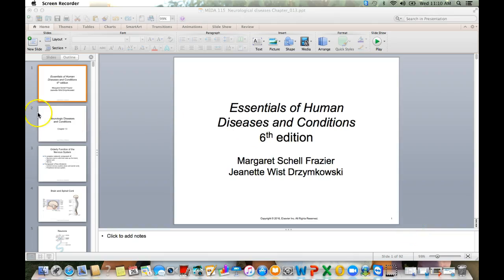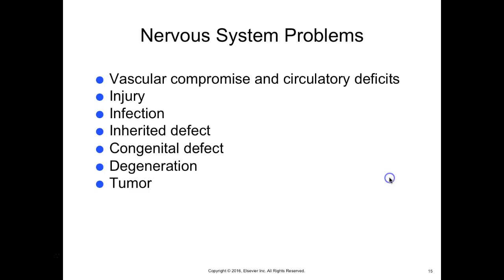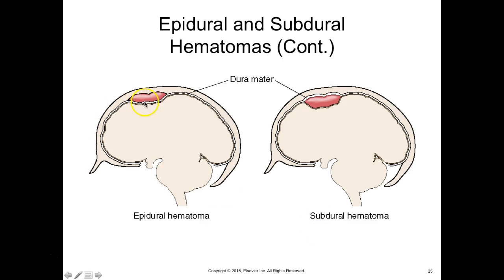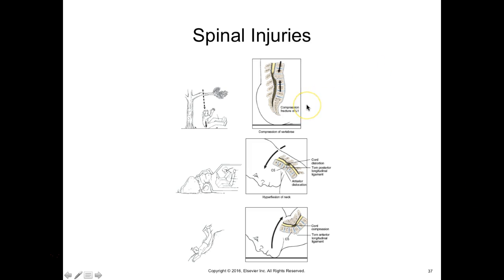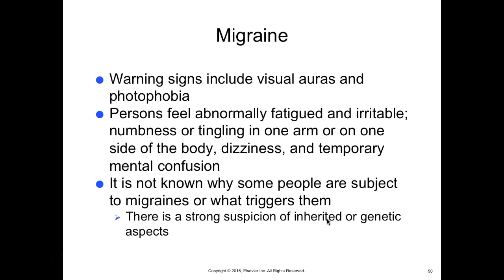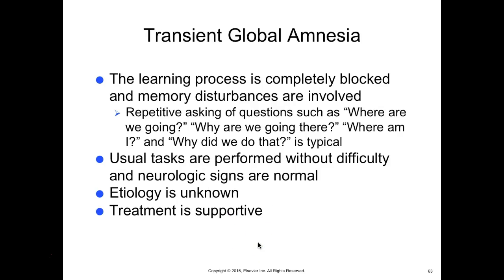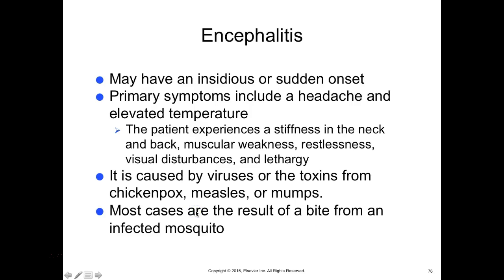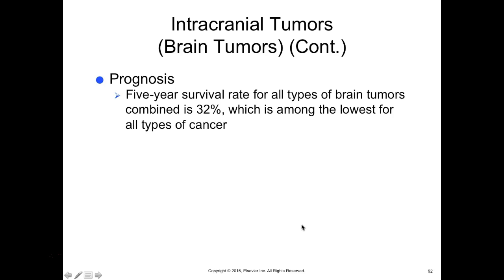Patho CH 13 Neurological disease lecture